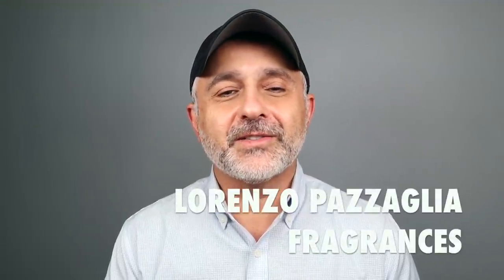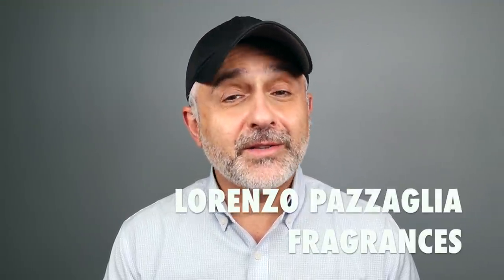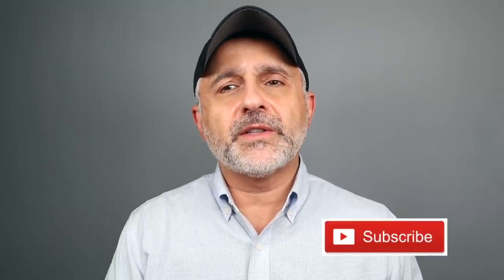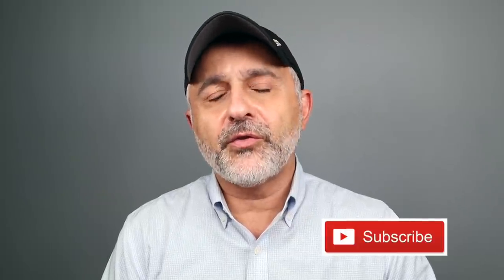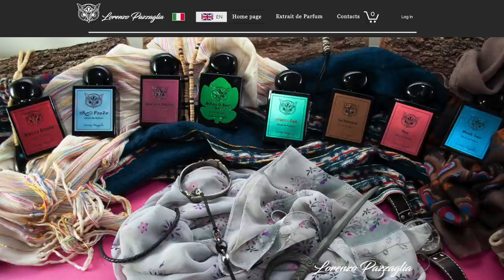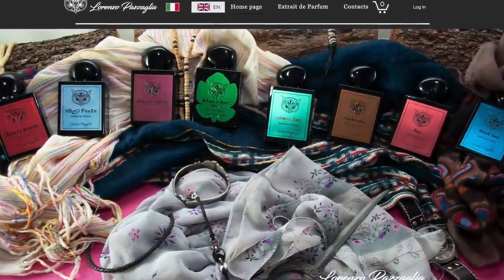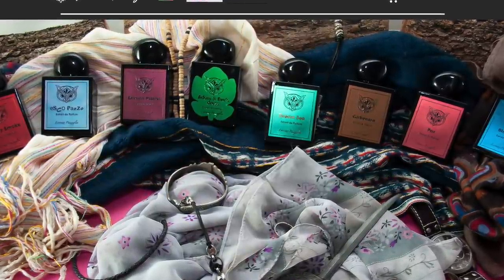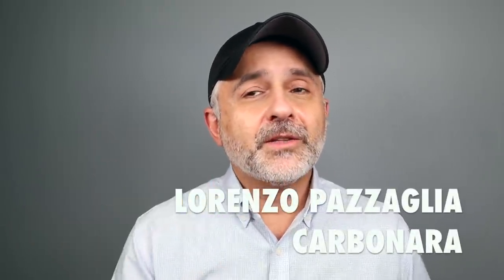LORENZO PAZZAGLIA Fragrances Review | Big, Bad, Bold Perfumes From Indie Italian House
I discuss a newish Indie Italian Perfume House today, Lorenzo Pazzaglia, and 6 of their Fragrances. There are several I really enjoy so please watch to find out which are my faves from Lorenzo Pazzaglia. Have you sampled the line yet? Which Fragrance sounds best to you?

LORENZO PAZZAGLIA FRAGRANCES - Chef turned Perfumer
50mL / 130 Euros EXTRAIT DE PARFUM 40% Concentration
Perfumer: Lorenzo Pazzaglia

LORENZO PAZZAGLIA CARBONARA 2020
Notes: Amber, Vanilla, Sandalwood, Black Pepper, Pink Pepper, Coconut, Davana, Jasmine, Rum, Smoke, Sugar Cane, Oud
Accords: Warm, Spicy, Amber, Vanillic, Aromatic, Boozy, Floral, Sweet, Balsamic, Creamy

LORENZO PAZZAGLIA BLOODY SMOKE 2021
Notes: Incense, Mineral Notes, Metallic Notes, Elemi Resin, Olibanum, Myrrh, Ambergris, Sandalwood, Tonka Beans, Jasmine
Accords: Amber, Resinous, Mineral, Balsamic, Warm, Spicy, Smoky, Aromatic, Metallic, Animalic

LORENZO PAZZAGLIA DREAM SEA 2921
Notes: Ozonic Notes, Water, White Flowers, Salt, Vanilla, Pink Pepper, Black Pepper, Sandalwood, Spices, Green Notes, Ambergris
Accords: Fresh, Sweet, Ozonic, Woody, Aquatic, Spicy, Salty, Powdery, Floral, Vanillic

LORENZO PAZZAGLIA EXTREME PASSION 2015
Notes: Passion Fruit, Peach, Pear, Grapes, Citruses, White Musk, Jasmine Sambac, LOTV, Magnolia, Amber, Bourbon Vanilla, Oakmoss, Sandalwood
Accords: Fruity, Sweet, Floral, Musky, Tropical, Powdery, Fresh

LORENZO PAZZAGLIA ESCO PAZZO 2018
Notes: Black pepper, Artemisia, Cypress, Mate, Spices, Amber, Tobacco, Leather, Ambergris, Musk, Saffron, Citruses, Lavender
Accords: Woody, Smoky, Sweet, Fresh, Spicy, Aromatic, Herbal, Animalic, Leather, Tobacco

LORENZO PAZZAGLIA BLACK SEA 2019
Notes: Salt, Salt, Salt, Marine Notes, Ozonic Notes, Watery Notes, White Musk, Ambergris, Algae, Orange Blossom, Myrtle, Bergamot, Ylang-Ylang
Accords: Fresh, Marine, Aquatic, Woody

The Lorenzo Pazzaglia Fragrances were sent to me for this video. The views and opinions for the Lorenzo Pazzaglia Fragrances are all my own. If you're curious to try Lorenzo Pazzaglia Fragrances please buy or obtain samples/decants prior to purchasing a full bottle. Fragrances I like you might not like and vice versa, so I cannot guarantee you will react to the Fragrances I discuss on the channel as I have.